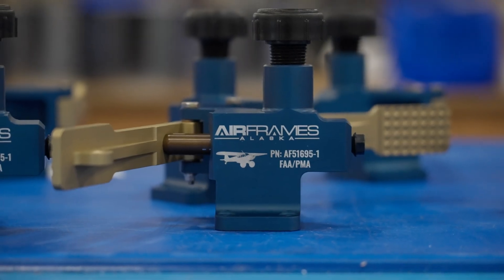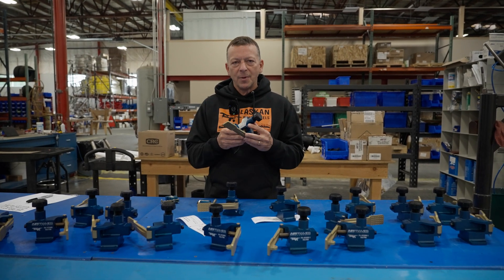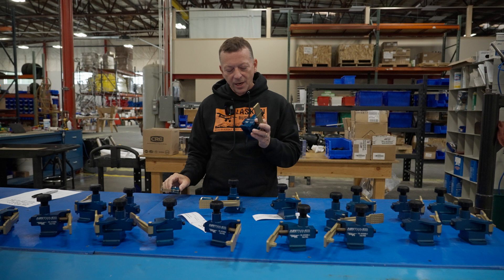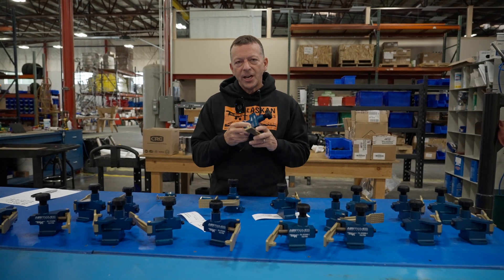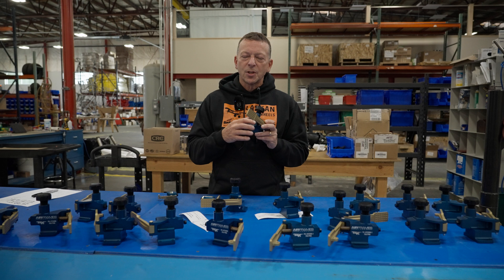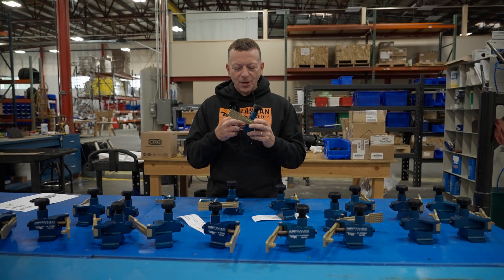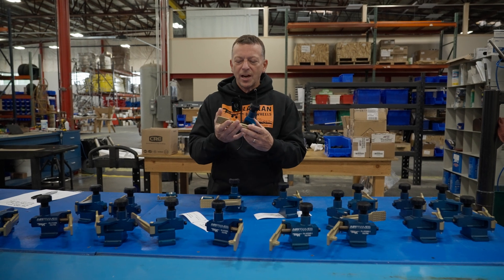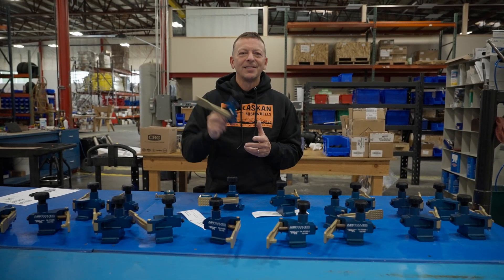High-Pressure Brake Master Cylinder Airframes Alaska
The High-Pressure Brake Master Cylinder features a 13/16” diameter piston, providing superior hydraulic pressure with minimal foot pedal effort. This smaller piston diameter generates higher pressure, resulting in a more controlled and progressive brake feel, enhancing pilot control and safety.

Our Brake Master Cylinder is our latest addition to the Airframes Alaska product line produced by Alaska Gear Company. This new braking system is a direct replacement for the Dakota Cub DC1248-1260-EXT and Univair/Scott Brake Master Cylinder. while providing higher braking performance than the New River Brake Boosters.

Approved Models:

PA-18 Series, PA-19, PA-14, PA-12, PA-11, PA-20, PA-22, J3, and J5